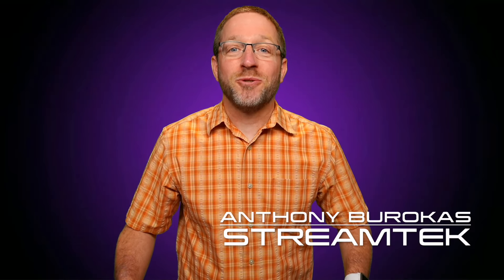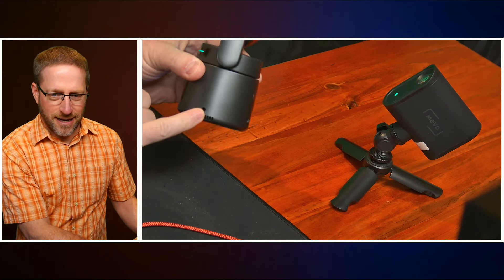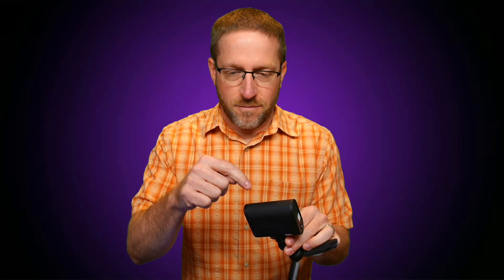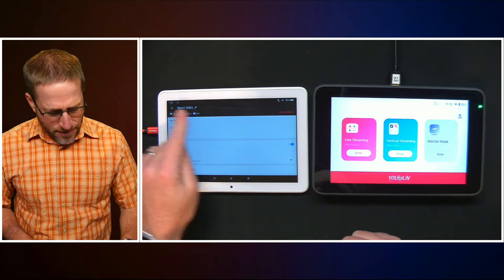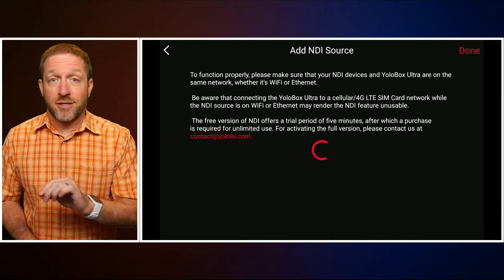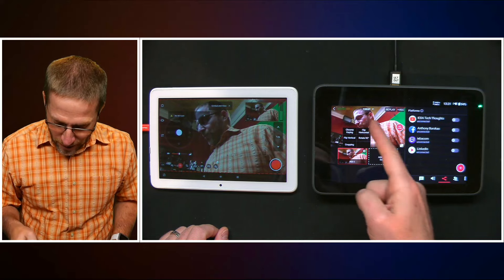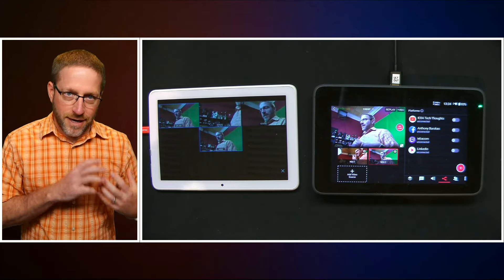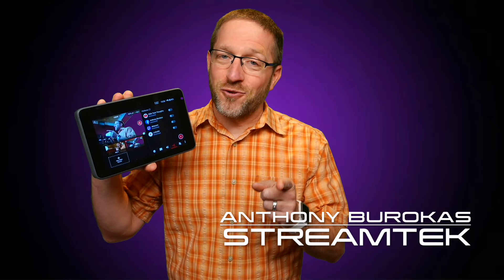Look Ma - NO WIRES! - Get NDI Cameras on your YoloBox Ultra!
Now NDI is available on the YoloBox Ultra. You can connect multiple NDI sources to the YoloBox Ultra. But there's several other things to consider: how to control your cameras? What type of network do I need between the devices? How do I manage audio? What does it cost?
I explain all of this in today's video.

- and SHARE one video you find useful so that others can see it. I appreciate your help as I launch this channel. None of the products or companies mentioned or shown in the video paid or compensated me in any way.

My Live Show switcher = Magewell Director Mini:
or at B&H:

Get the Osee GoStream Duet here:
Amazon US

NewTek Tricaster

Thanks!